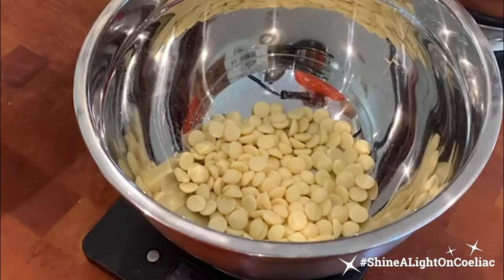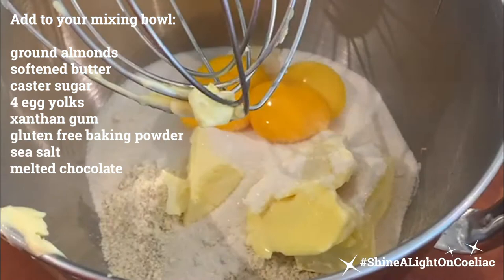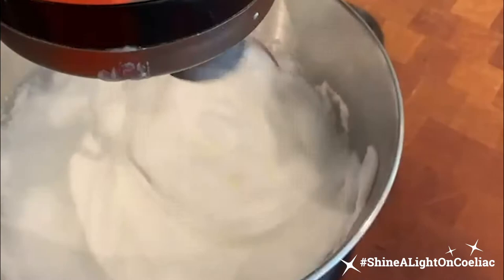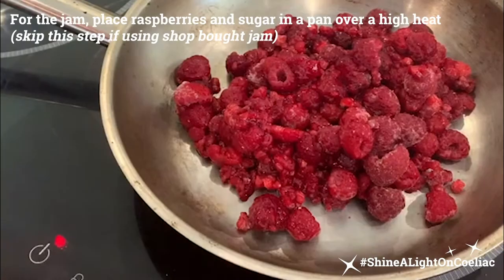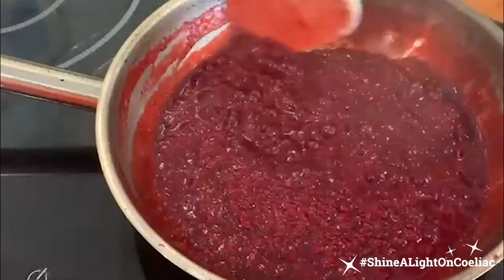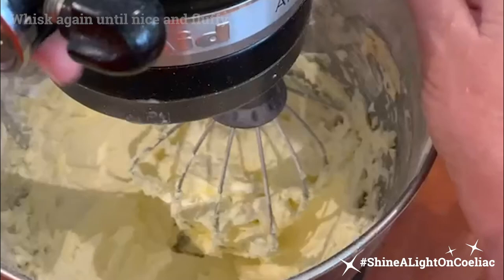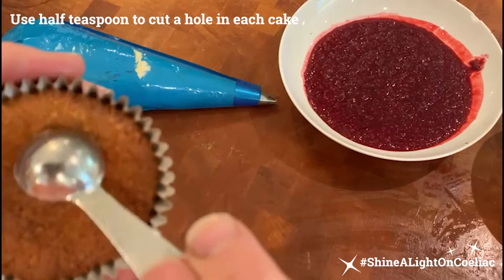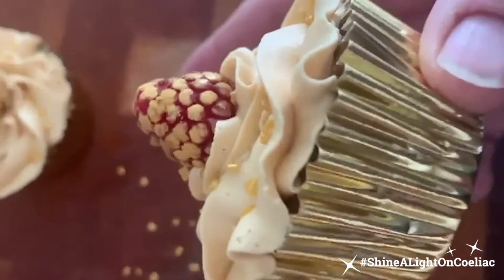Jane Devonshire’s sparkly white chocolate and raspberry gluten free cupcakes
Join Coeliac UK Ambassador and MasterChef Champion Jane Devonshire for a celebratory sparkle cupcake cook-along to help shine a light on coeliac disease and gluten free.